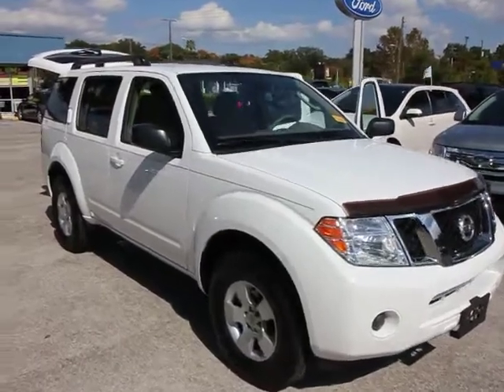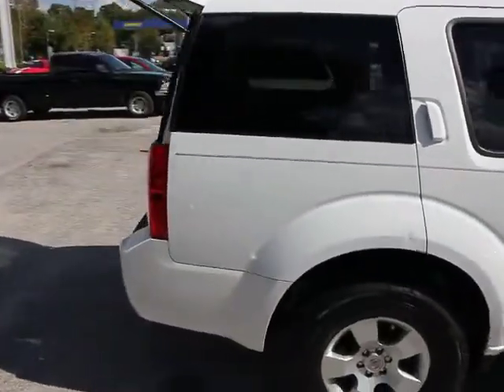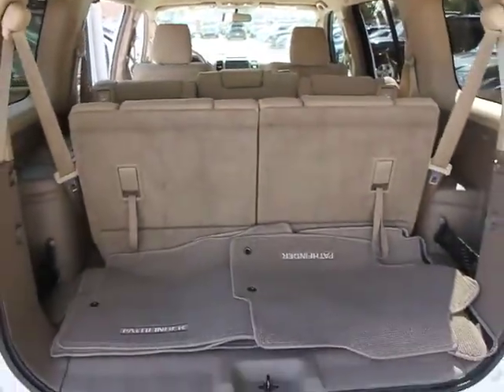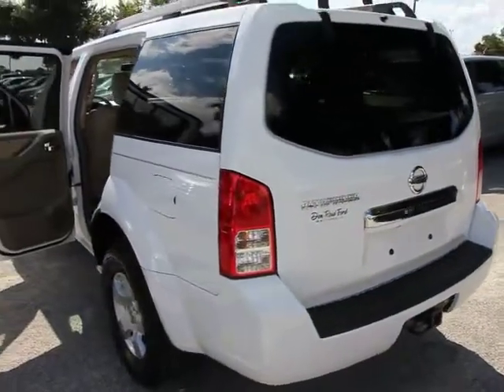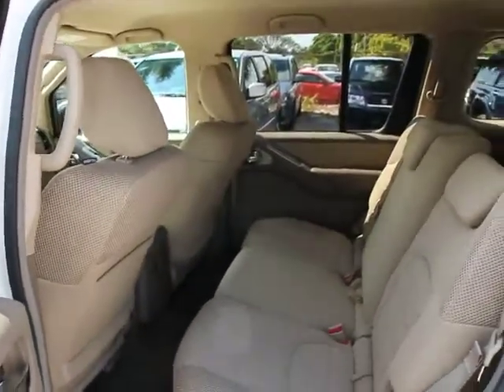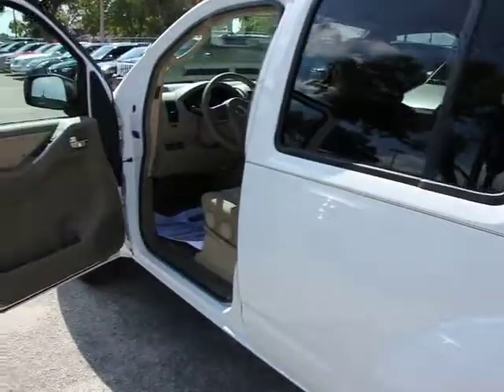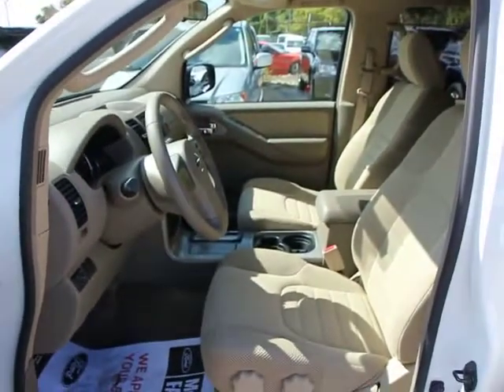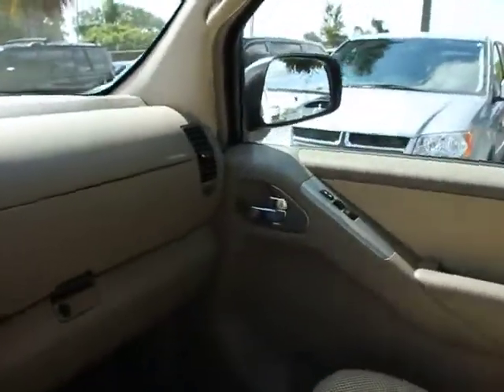2011 Nissan Pathfinder Orlando, Maitland, Sanford, Deltona, Kissimmee T31903A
2011 Nissan Pathfinder S - Stock#: T31903A - VIN#: 5N1AR1NN7BC632236

DonReidFord
1875 S. Orlando Ave

ABS brakes, Alloy wheels, Electronic Stability Control, Low tire pressure warning, Remote keyless entry, and Traction control. Move quickly! Don't pay too much for the superb-looking SUV you want...Come on down and take a look at this handsome-looking 2011 Nissan Pathfinder. You just simply can't beat a Nissan product.